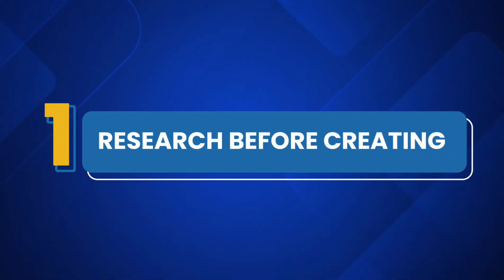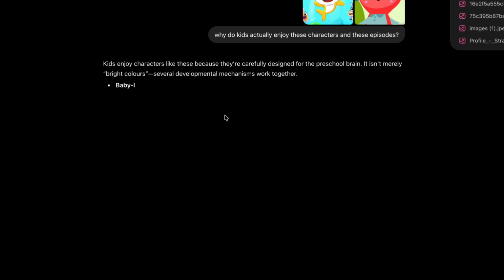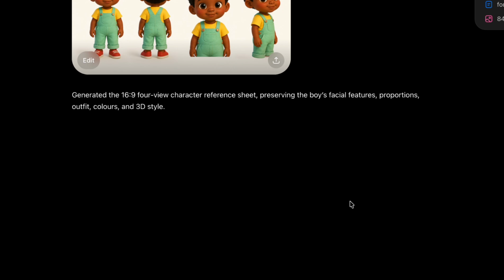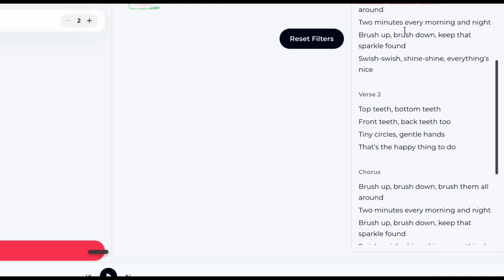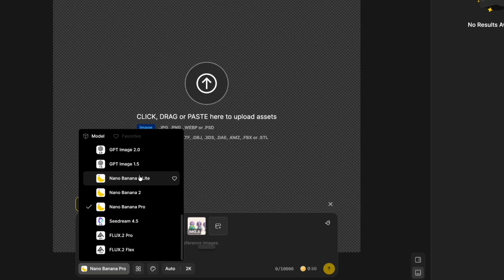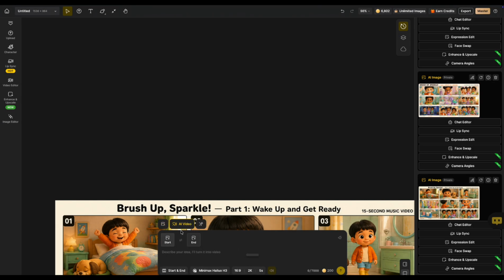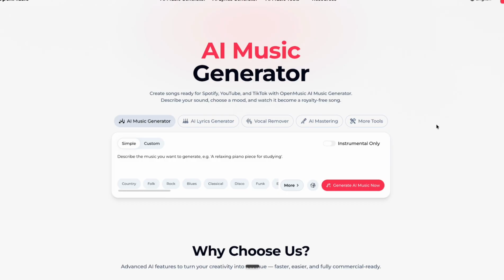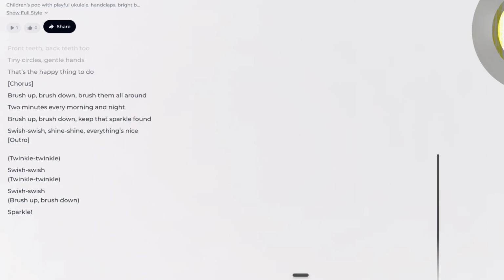How to Create Your Own AI Cartoon Series (Full Workflow)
Learn animated content creation by building a storyboard from scratch. See how to turn simple AI prompts into a visual scene.

This tutorial walks you through the complete animation workflow, specifically focusing on the initial stages of production. We start by crafting effective prompt generation techniques and move directly into storyboarding a practical example. You will see the Brush Up, Sparkle! storyboard in action, which demonstrates a scene featuring children brushing their teeth.

Whether you are new to making videos or looking to improve your pre-production process, this guide helps you visualize your projects before animating. By following this storyboard tutorial, you can better organize your sequence and prepare your assets efficiently. Applying these steps to your own animated content creation ensures your story flows logically from the first prompt to the final frame.

🎨 Open Music AI: